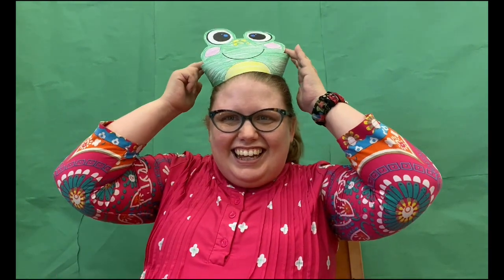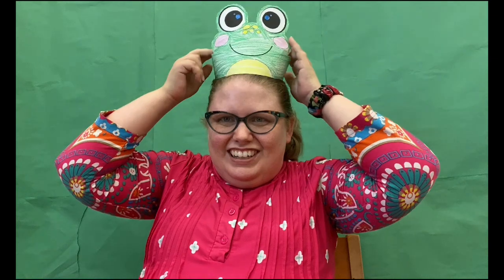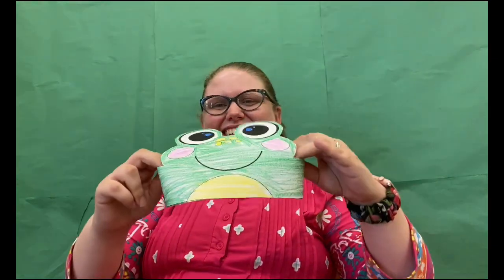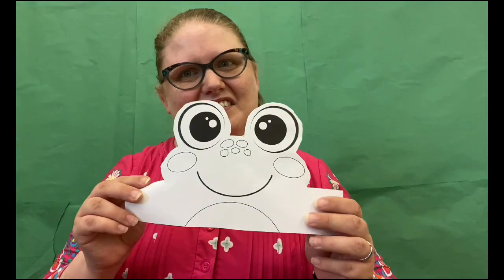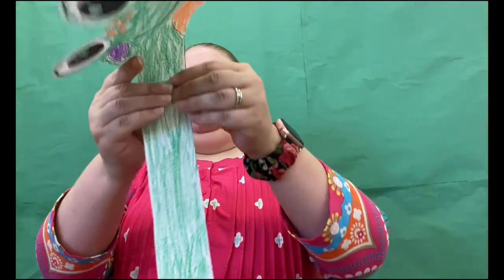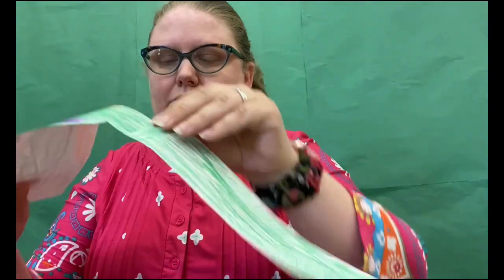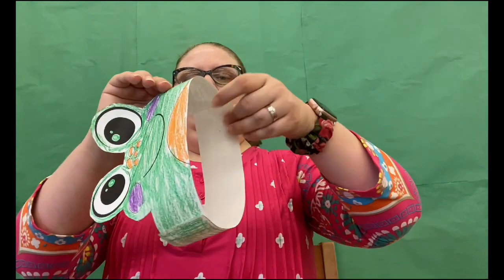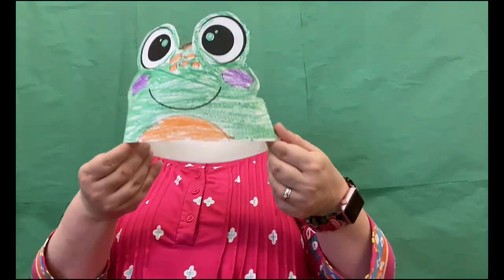Crafty Thursday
Today we're making paper frog hats :)